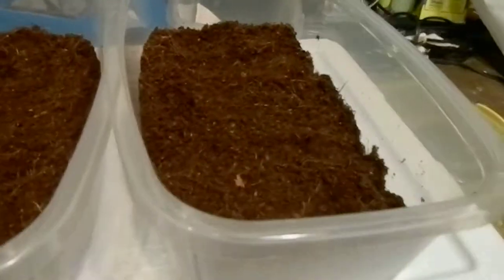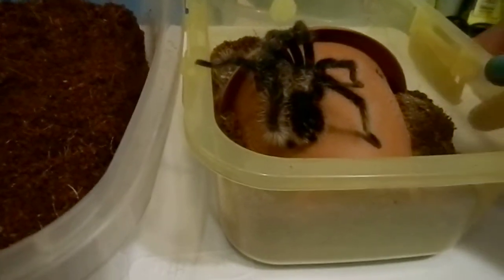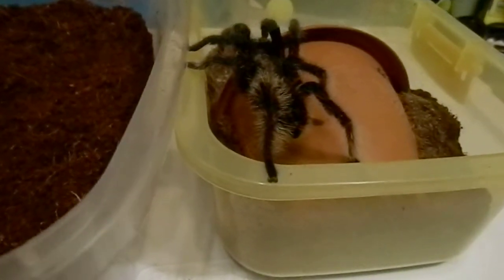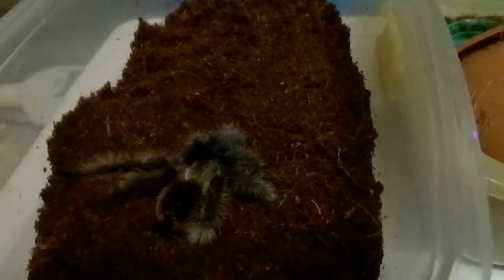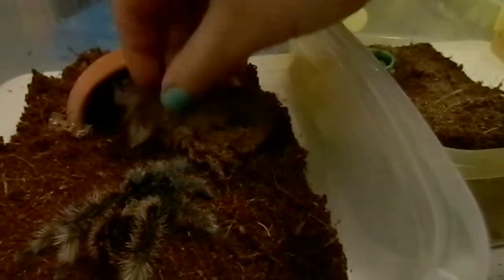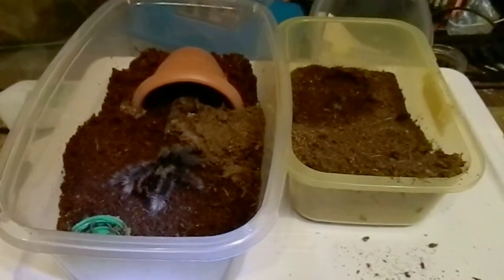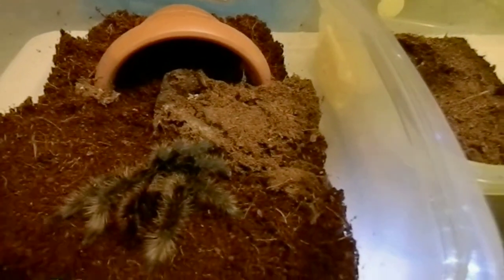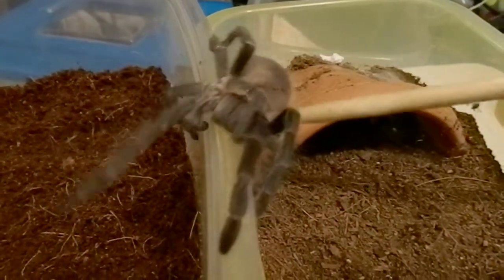Rehousing 5 tarantulas.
Comment if ya want to! If ya like this, give it a big ol' thumbs up! Sorry for the misguided camera in advance =P